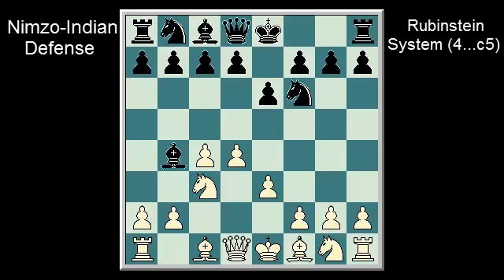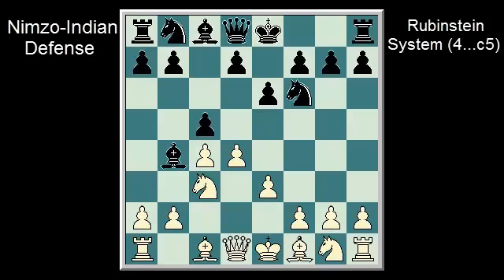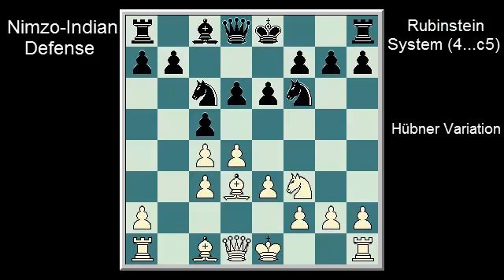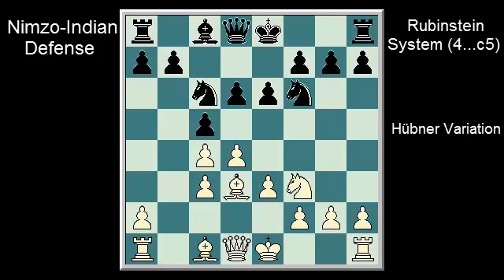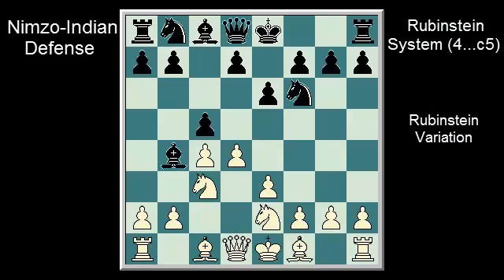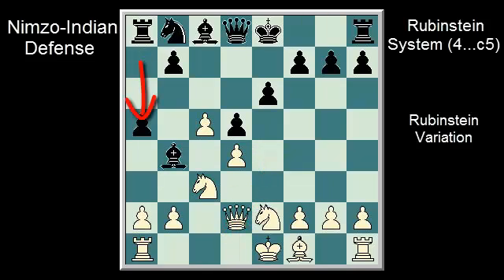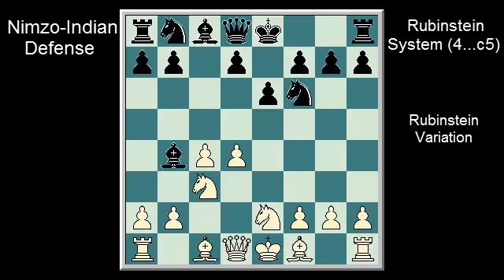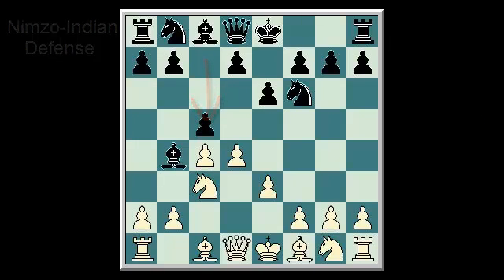Nimzo-Indian Defense - Rubinstein System - Part 3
Learn how to play with and against the Rubinstein System of the Nimzo-Indian Defense where black plays c5 on move four.